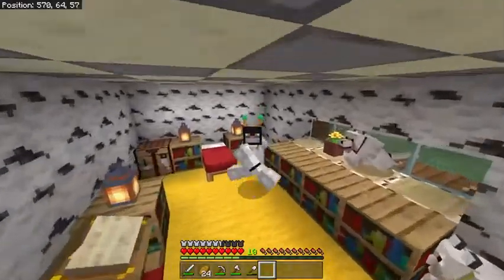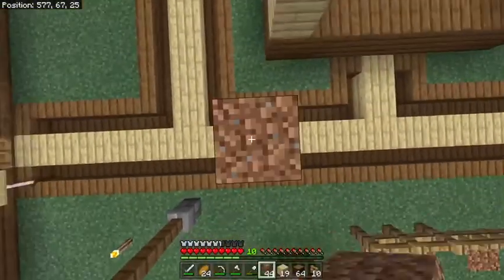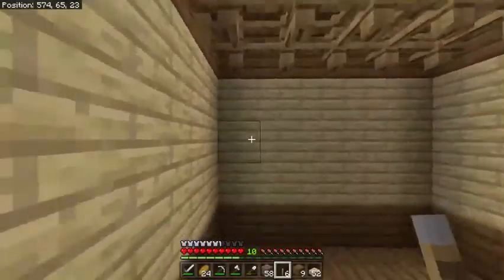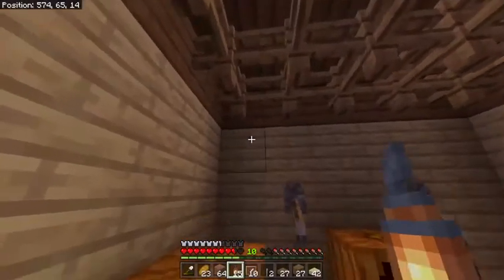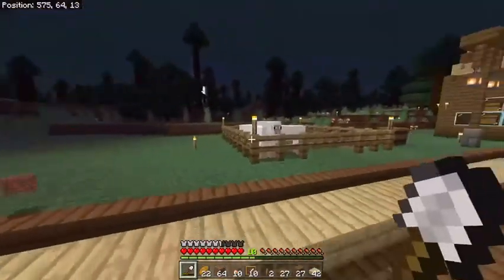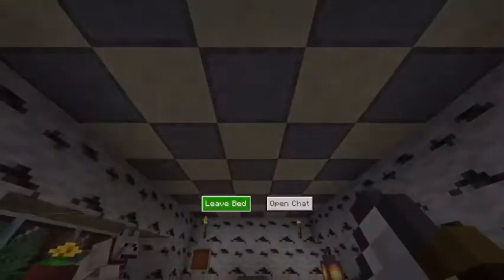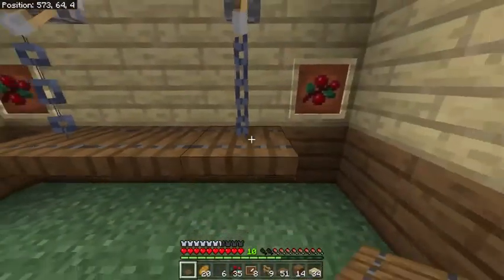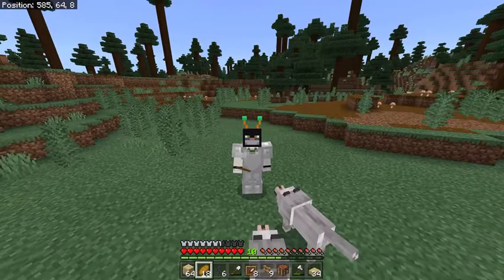Minecraft Xbox (4) Fruit Stands